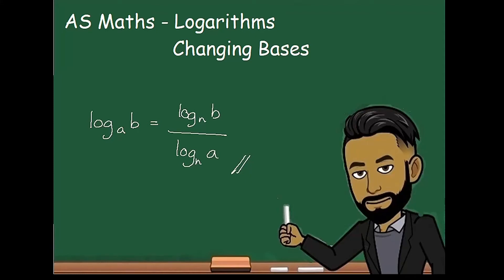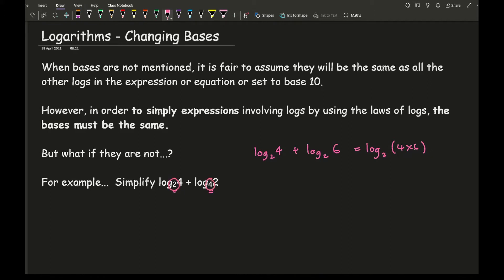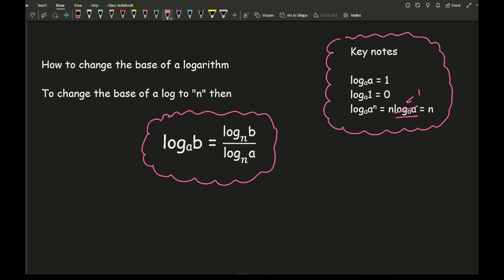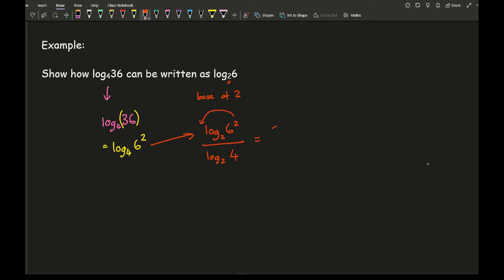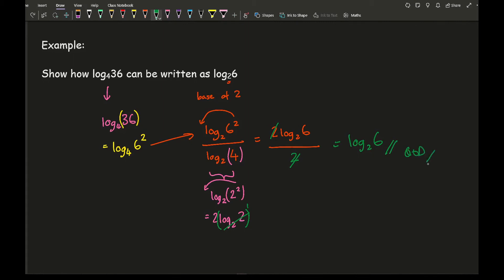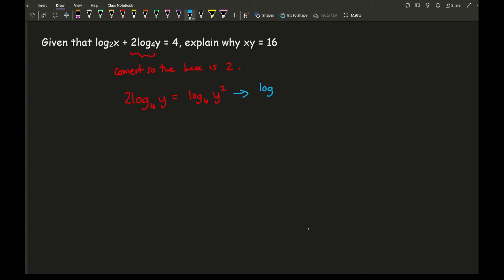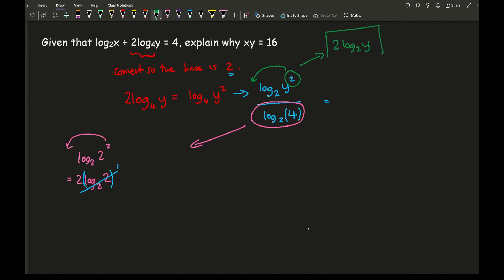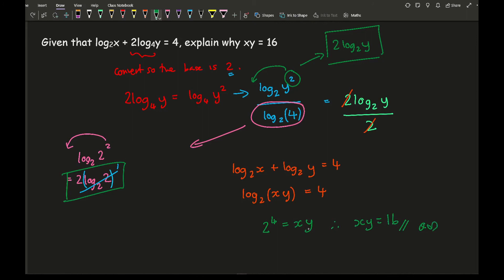AQA/AS Maths: Logarithms - Changing Bases of Logs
This video guides you to how to change the base of any log to whatever you want.